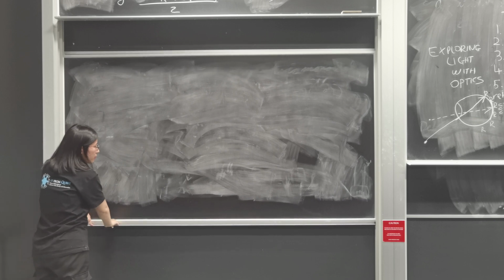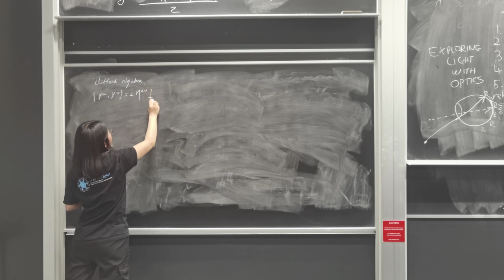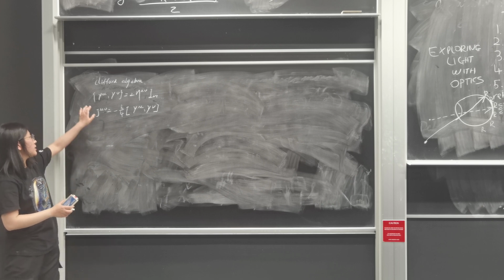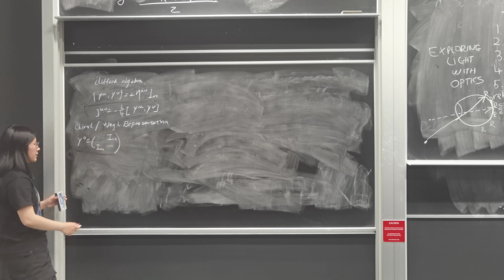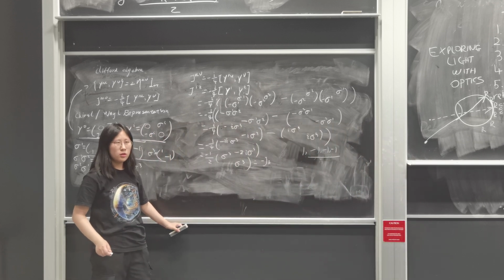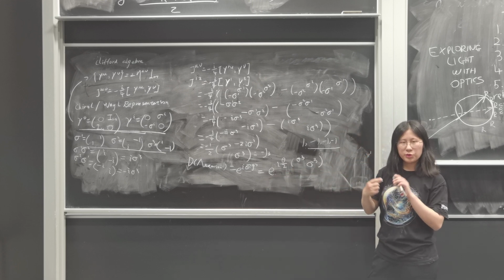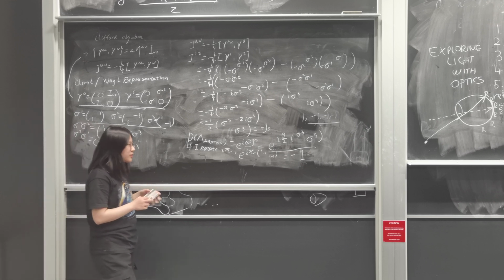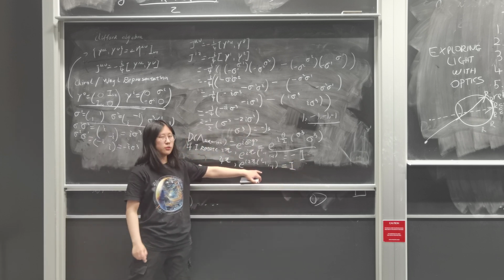QFT 06 Weyl/Chiral representation and spin